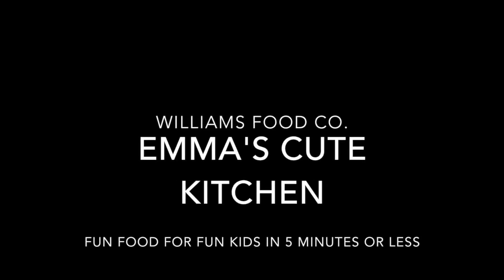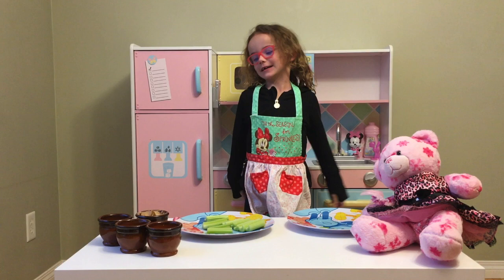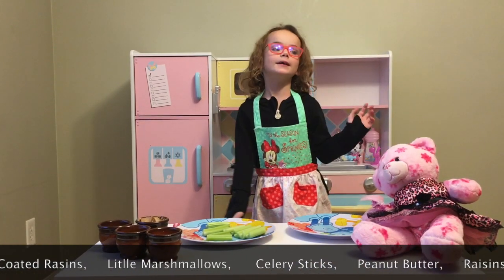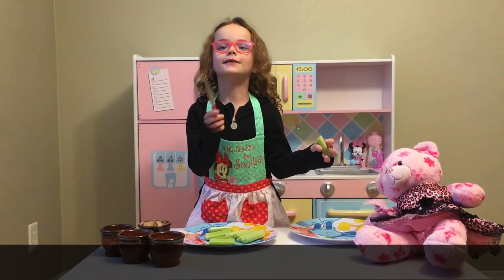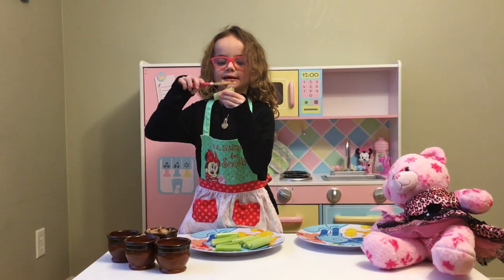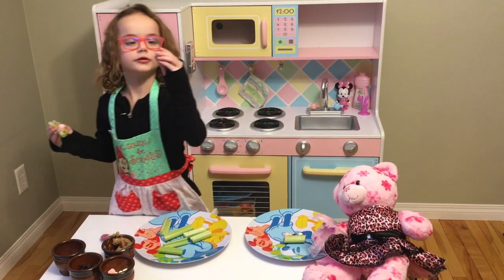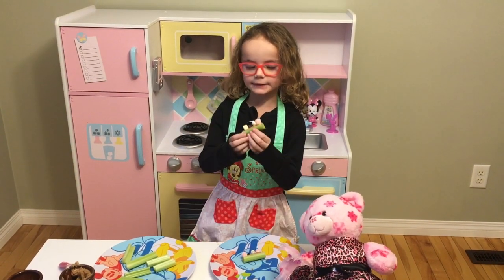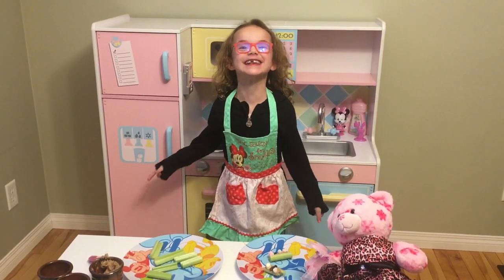Ants on a Log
A fast Cute Kitchen, Emma makes healthy (ish) Ants on a Log in 2 minutes!